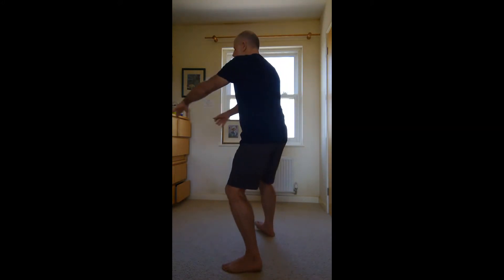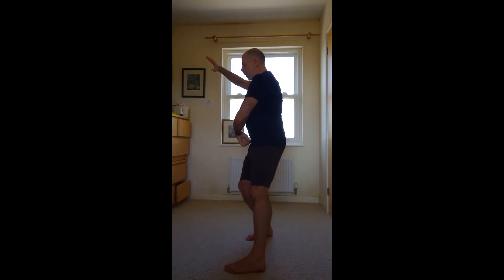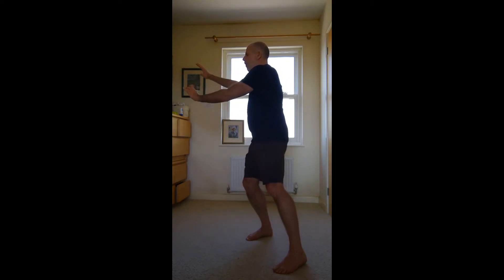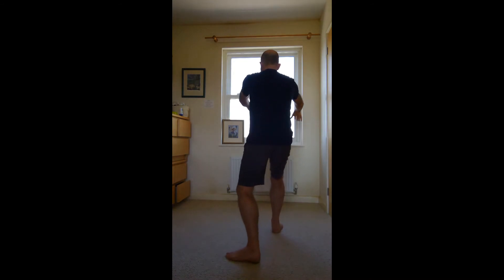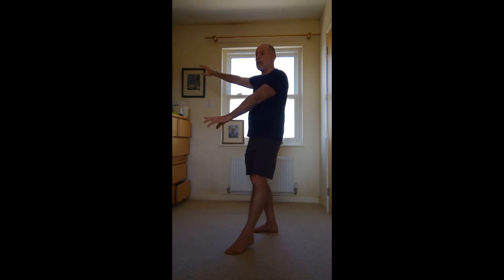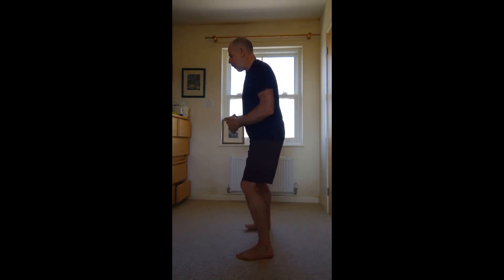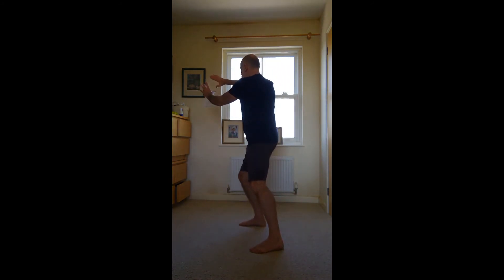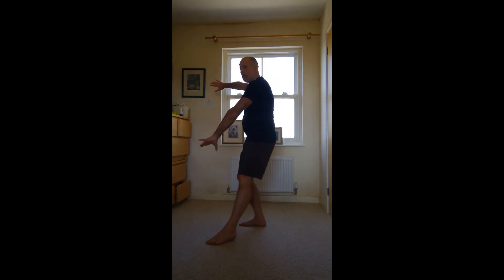Single Whip 1st Element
Detail for the 1st element of Single Whip, Yang long form.